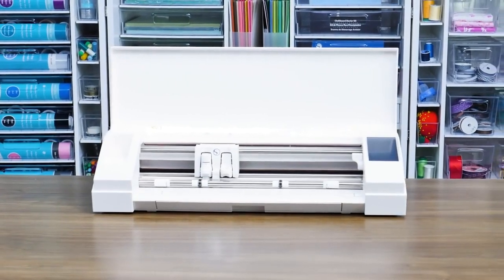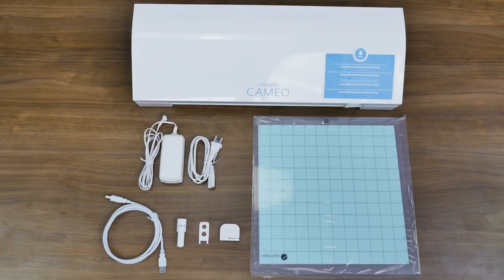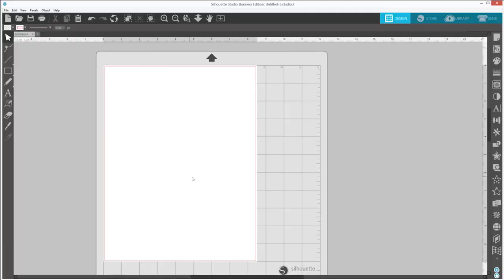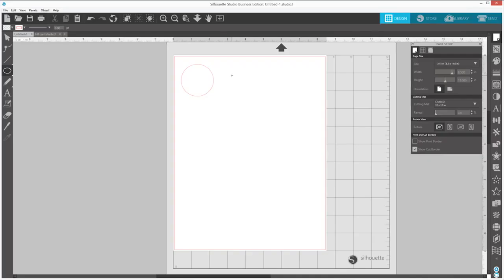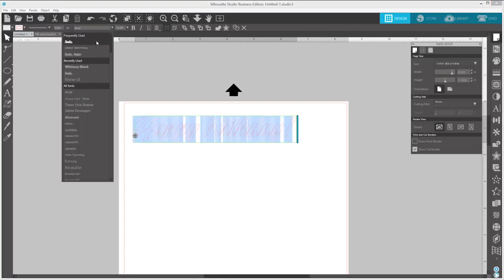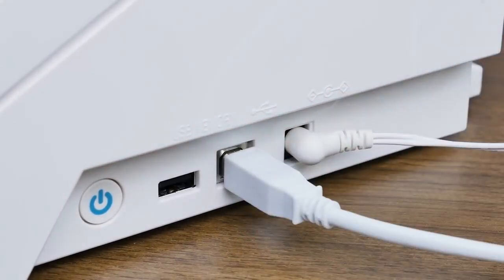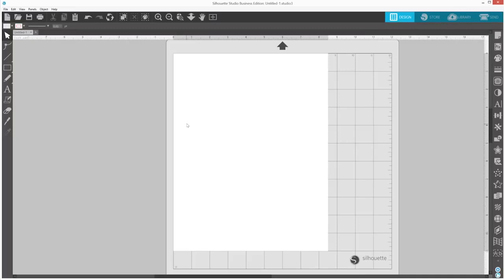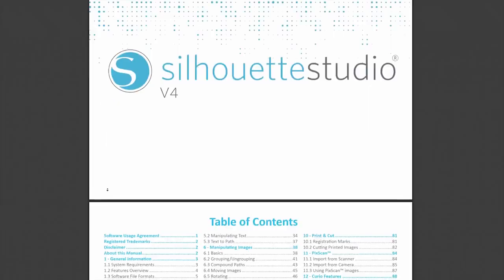Cameo 3 Setup Guide